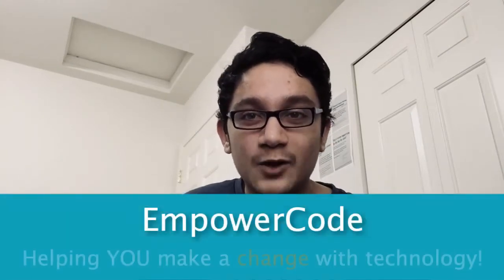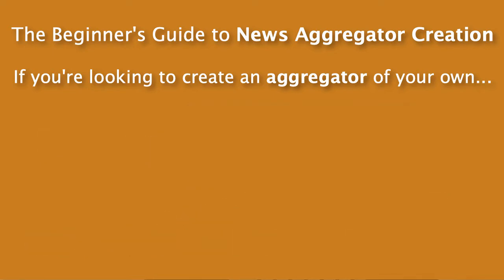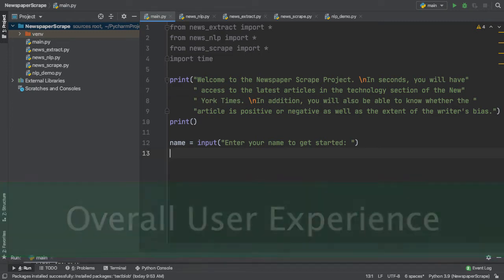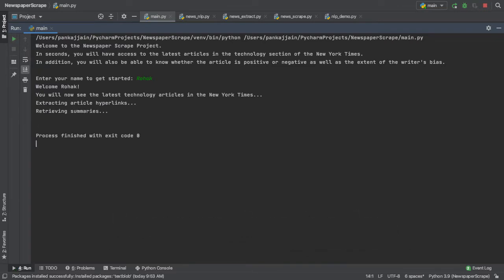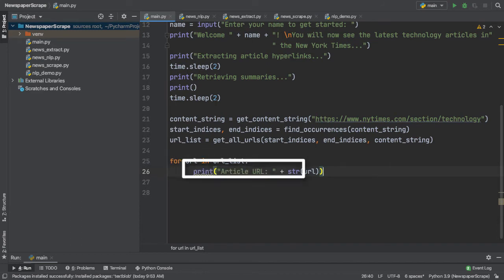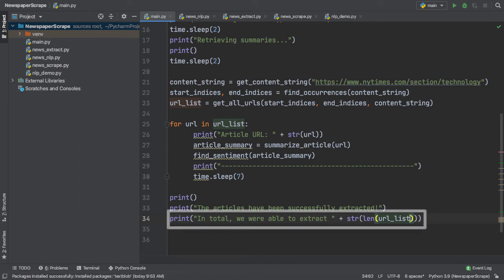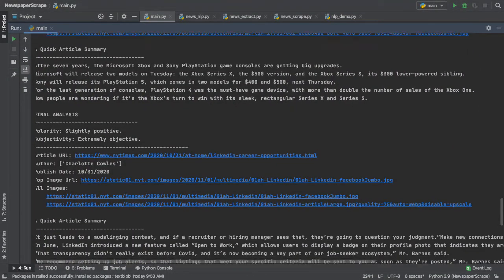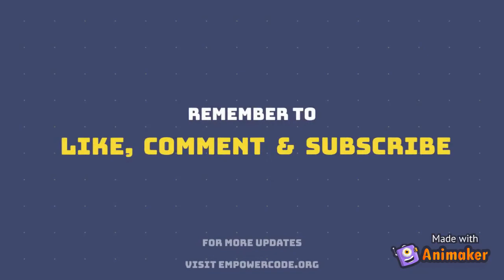Building a Python News Aggregator from SCRATCH! | Data Science for Media Bias Detection #12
In this video, we will be constructing a Python News Aggregator from SCRATCH using three Python scripts we created earlier in our course!

Extended Video Description
In the following video, we will be building a summative python news aggregator which dynamically extracts, parses, and analyzes the latest technology-related news articles from the New York Times! Finally, we will finish off our course project and run our script - watching the extracted articles come to life!

Relevant Course Videos
1. - Scrapes and summarizes news articles
2. - Parse HTML with BeautifulSoup and extract all of our article hyperlinks!
3. - Performs sentiment analysis in individual news articles

🕘Timestamps:
0:00 Introduction
0:45 Script Components
1:34 How YOU can create an aggregator of your own!
2:53 Combining our scripts!
3:21 Building the User Experience
4:30 Using time.sleep() commands
5:30 Incorporating our HTML parser script!
7:00 Constructing our Aggregator with a couple more scripts!
8:55 The Final Project Run!
11:00 Outro

😃 If you want to connect, visit me on Linkedin! Here is my profile